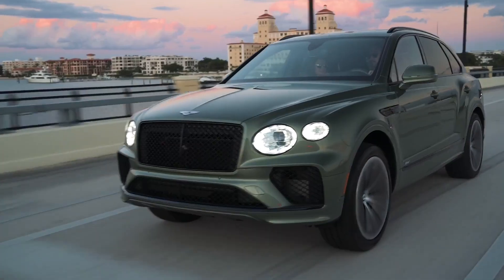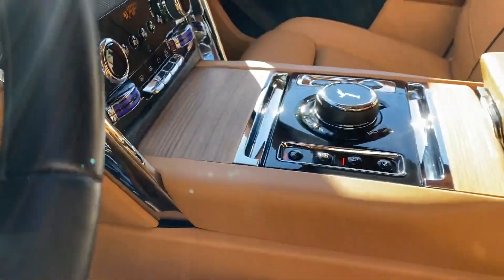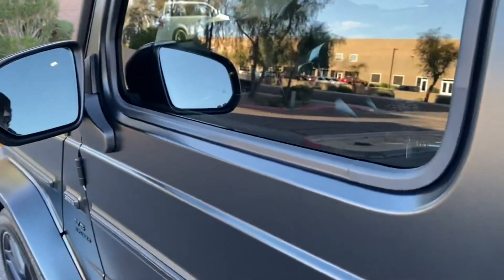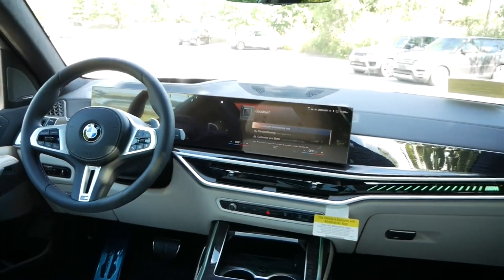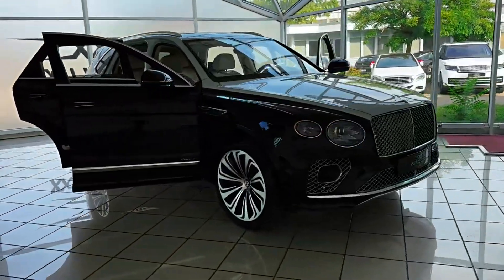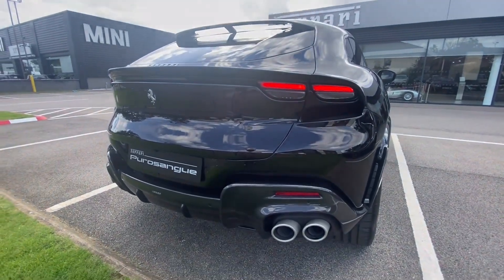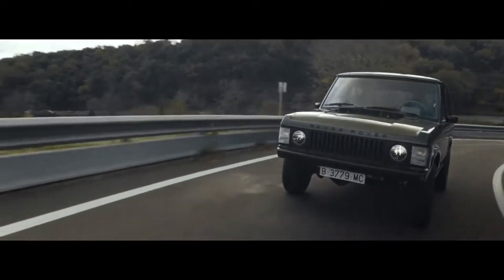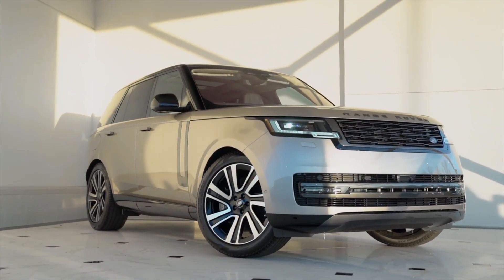What Are The Best Luxury SUV's Money Can Buy?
Luxury SUV's are more popular than ever before, outselling most saloons and sports cars today. It's crazy that we love sporty luxury in SUV's but when you get behind the wheel of one, is it easy to see why?
Please enjoy this ‘Cars with Ben’ Production.

*Some videos in this video are of course not always my own and I do give credit to all the users with this segments with use under YouTube fair use for educational purposes. Most videos are stock footage and this can be legal within under 15 seconds or if stock footage is used*

Timestamps:
0:00-What Are the Best Luxury SUV's 2023?
0-33-Rolls Royce Cullinan
1:43-Mercedes G Wagon
2:57-BMW X7
4:12-Bentley Benteyga
5:13-Ferrari Purosangue
6:30-Range Rover
7:37-End of Best Luxury SUV's

Any payments received goes straight back into the channel.
What I use to record:
►HP Laptop Pavilion 403
►Hyper X Cloud for Mic
►ACER 281k monitor screen
►Shotcut Editing

Let me know what video you’d like to see next?